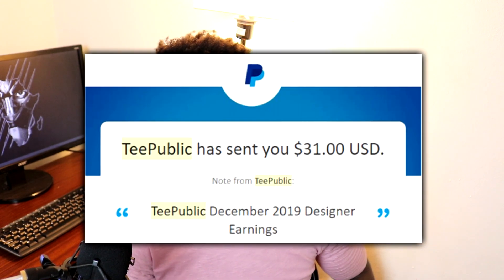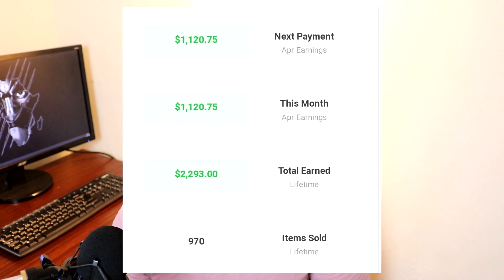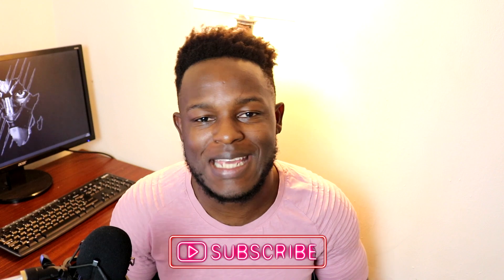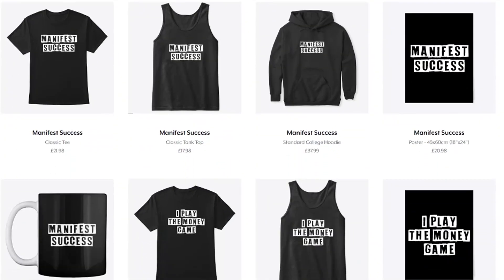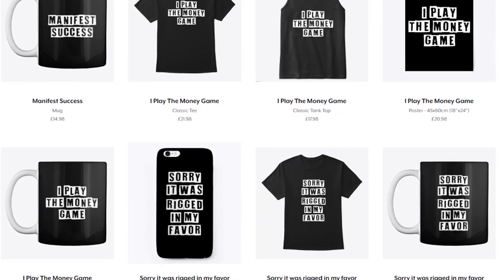TOP 5 tips for Teepublic Success | Teepublic tips to help increase your Teepublic sales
📚 5 books that changed my life 📚
US Links:
➤ Rich dad poor dad
➤ Think and grow rich
➤ 4 hour work week
➤ The Secret
➤ The Magic of thinking Big
UK Links:

(Free Audio books available for new Audible users)